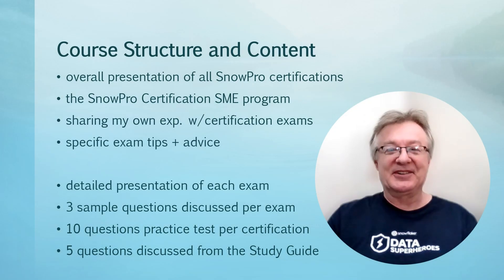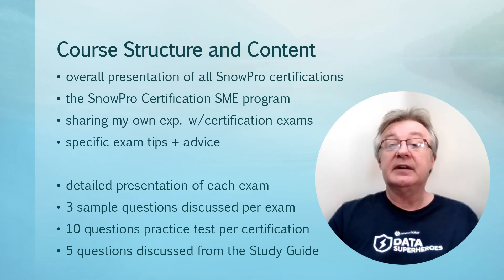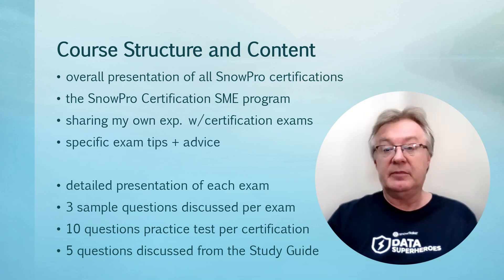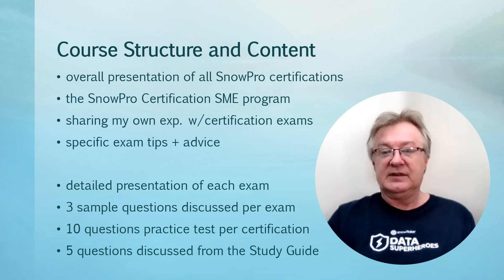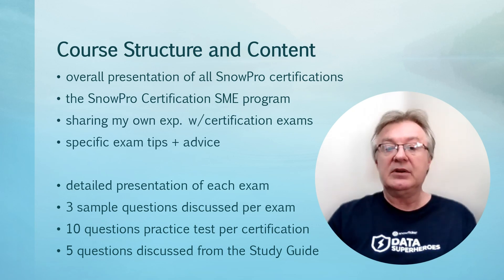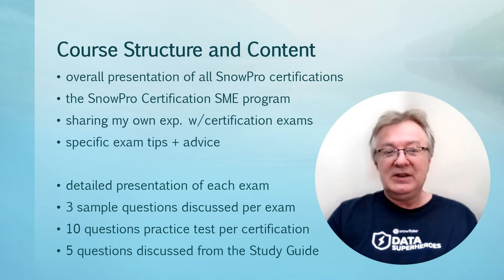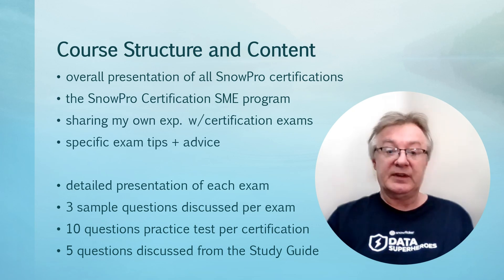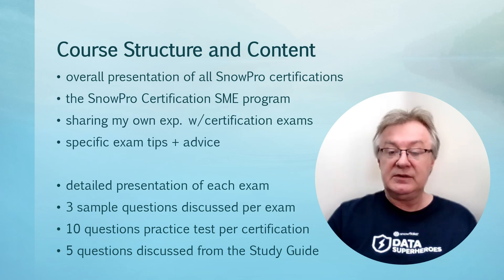Expert Tips on SnowPro Certifications - Course Content